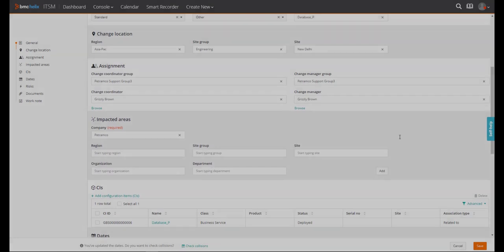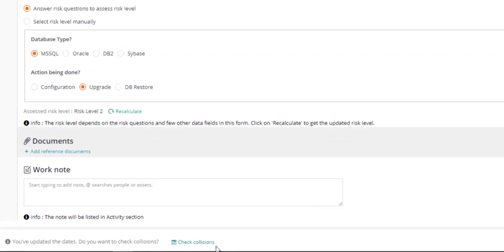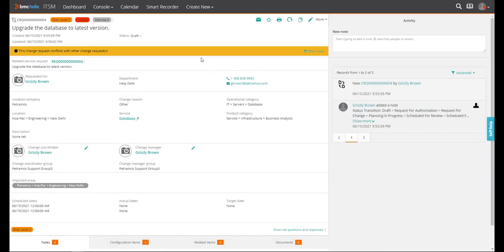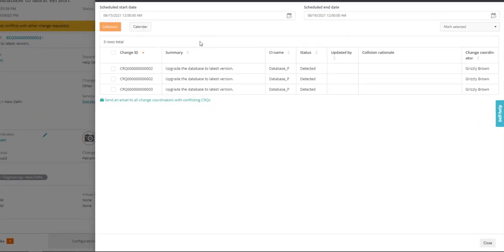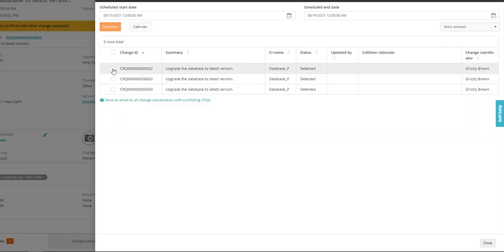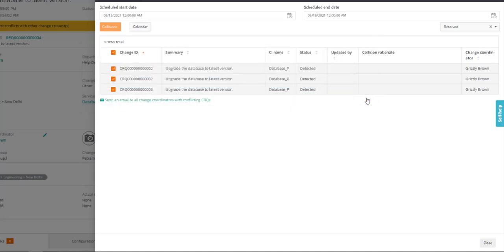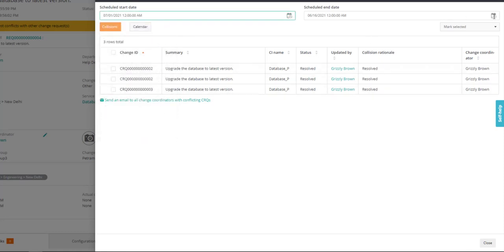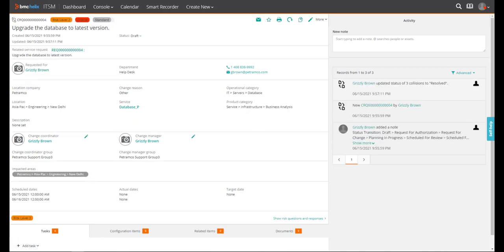BMC Helix ITSM: Detecting CI collisions between change requests in PWA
In this video, we see how to detect and manage CI collisions between change requests by using the Progressive Web App screens. Before you begin watching this video, see the Performing impact analysis for change requests in PWA video on the BMCdocs channel.

See more videos for this release at HelixITSM21.05 videos.

Video author: Surabhee Kulkarni